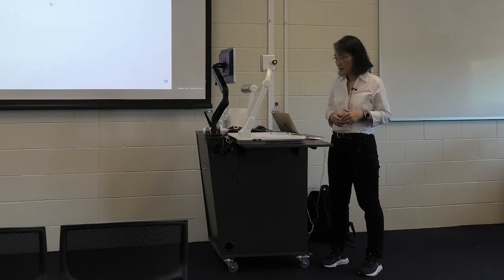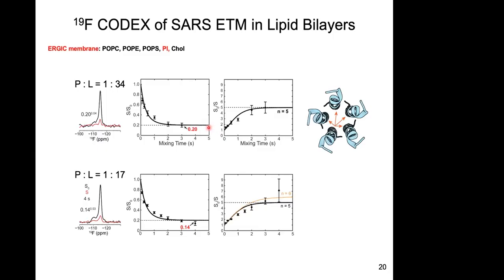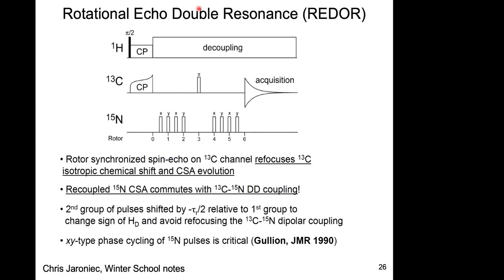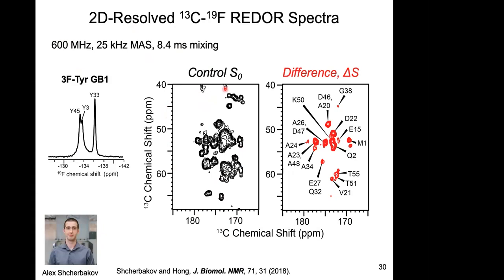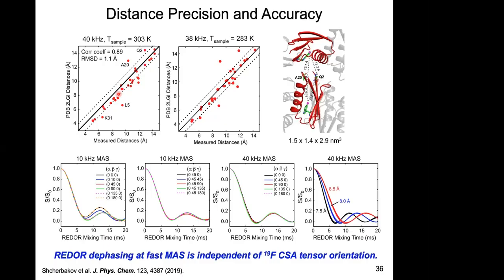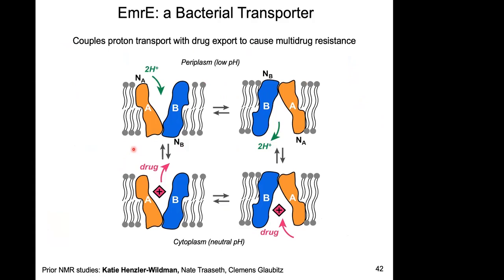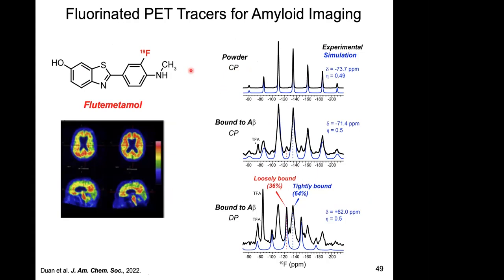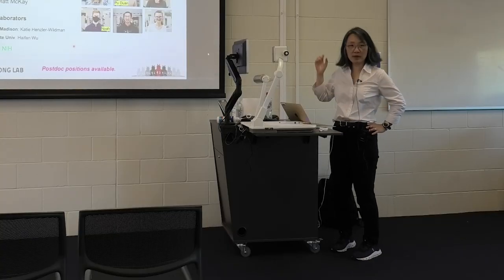CODEX and REDOR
Lecture 3 from Prof. Mei Hong's lecture series on Theory and Applications of Solid-State NMR recorded at 2023 Pre-ISMAR workshop at the UQ Moreton Bay Research Station, South Stradbroke Island, Australia. Edited by G. Otting. This lecture series can be viewed without advertisements, with lecture notes and slides made available, on the ANZMAG homepage